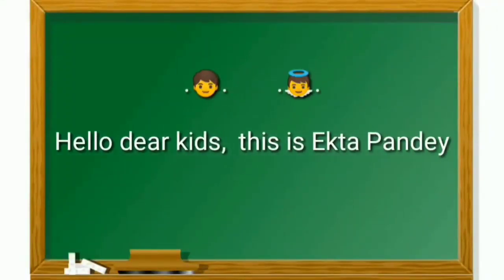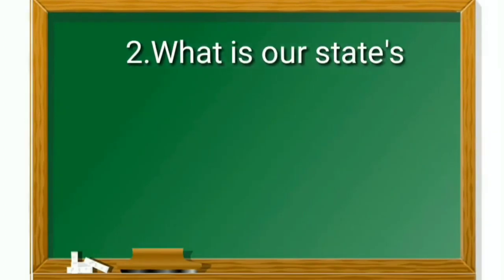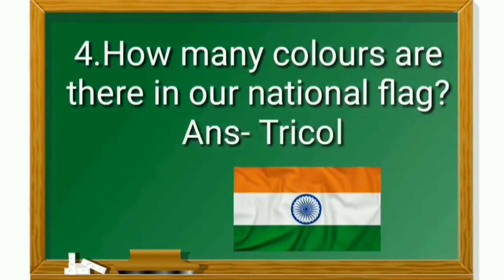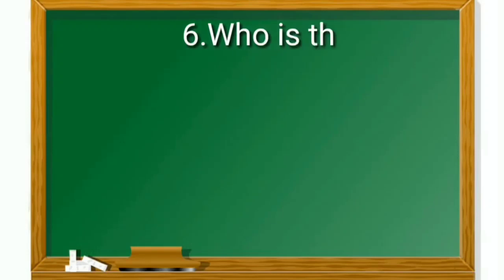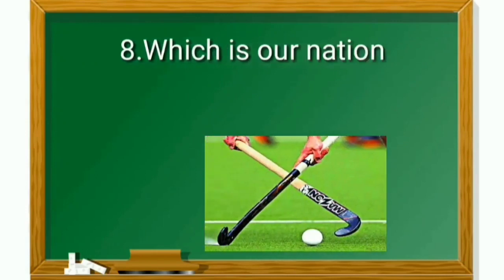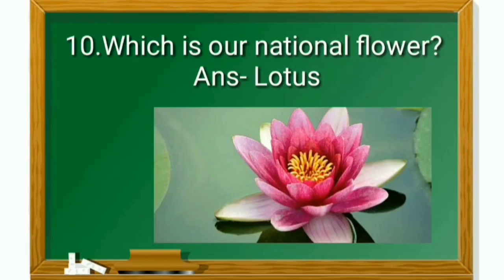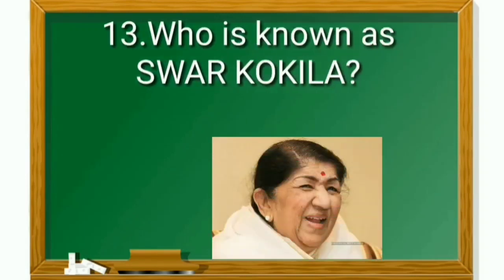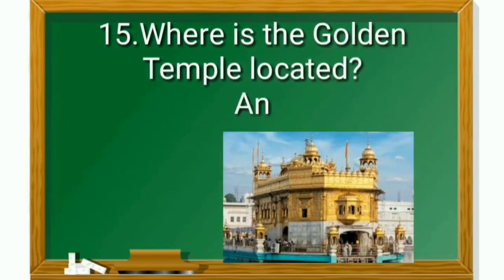Gk Questions & Answers for Lkg & Ukg kids ll